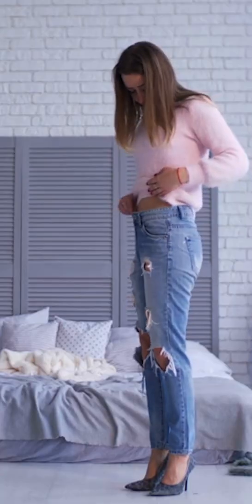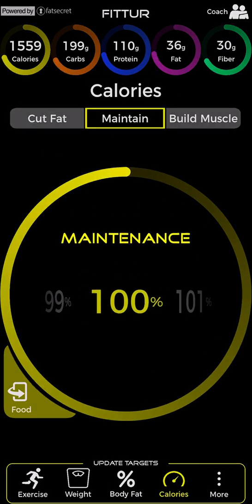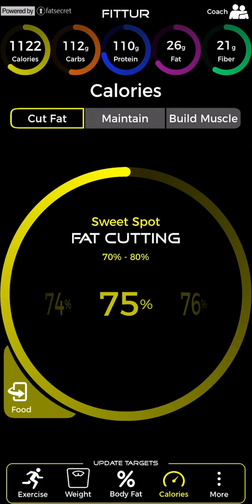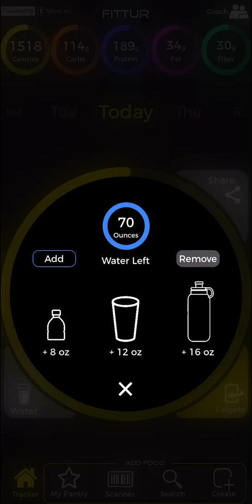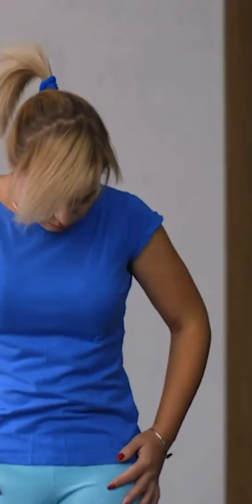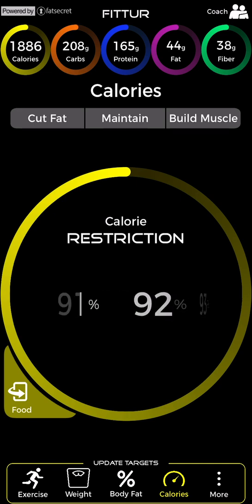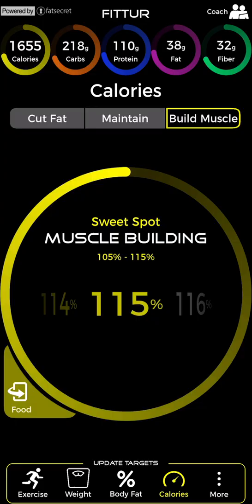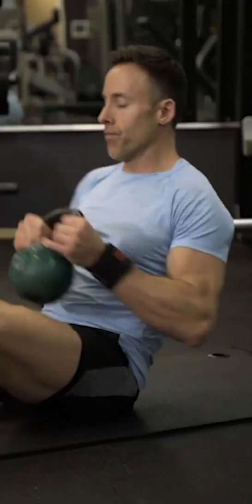Calories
Fittur Premium Nutrition App. Cut Body Fat. Build Muscle. Maximize Health. A next generation mobile app for calculating macros and tracking food to achieve your ideal body composition.

Calories measure energy. Diets that get results either increase or decrease calories to achieve success. Most everything else is dietary hocus pocus.

Eat fewer calories than you burn and your body cuts fat. Eat more calories than you burn and your body accumulates fat.

With the Fittur calorie dial, there’s no need for special diet plans or paid nutritionists. Burn fat and build muscle as your body changes throughout life